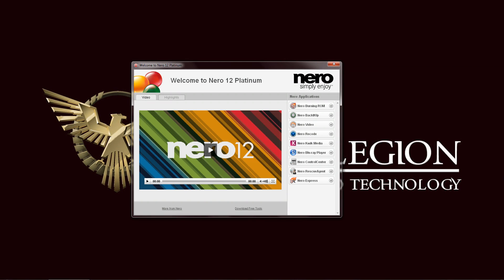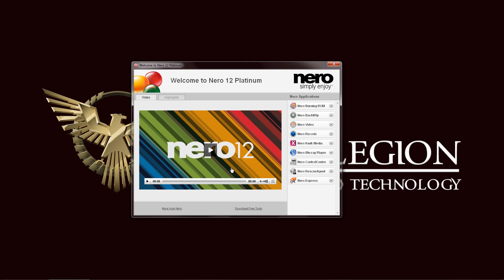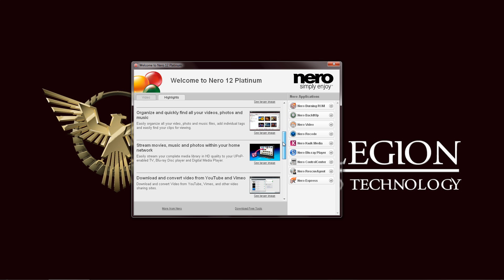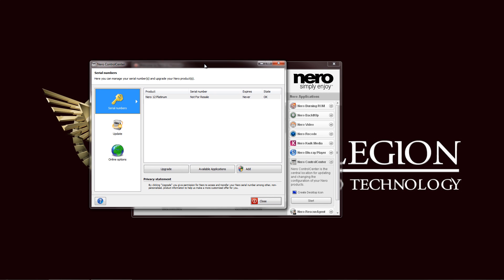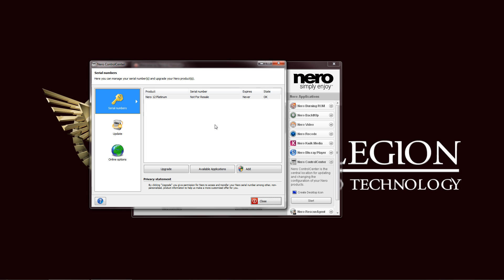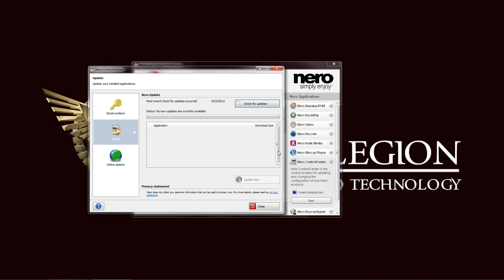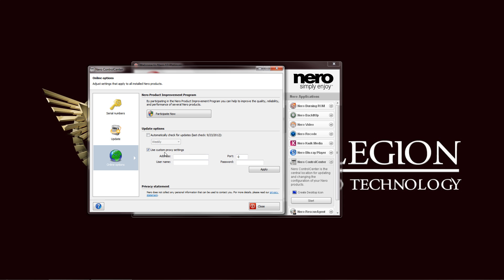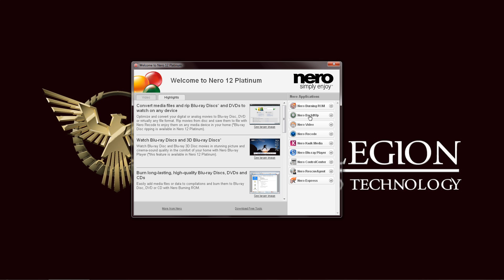Nero 12 Welcome Screen and Control Center Overview + Tutorial (1080p)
This video is part of a full written article about Nero 12 Platinum suite found

Watch the video in full-screen for a better view.

Nero 12 is a multimedia suite comprised of seven applications designed to link together a growing device-network lifestyle.  The software package consists of: Nero Express, Burning ROM, Nero Recode, BackItUp, Nero Video, Nero Rescue Agent and Kwik Media.  Nero 12's applications allow users to manage multimedia files in their home computer then share it to UPNP or DLNA capable media players, create physical discs that can be viewed through DVD players or transcode them optimally to portable device file formats.  The Platinum edition of Nero 12 adds Blu-Ray functionality and comes with hundreds of templates to work with. The Nero 12 multimedia suite also comes with data backup capabilities through Nero BackItUp so your multimedia library remains safe and will never run the risk of data loss.